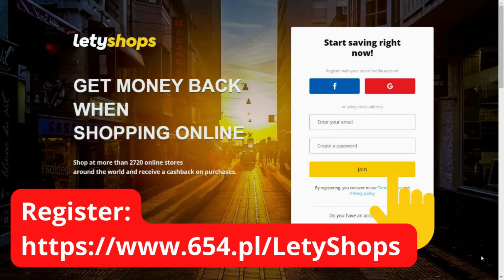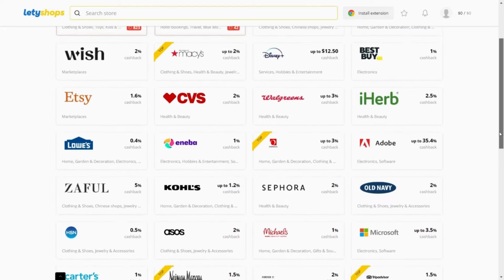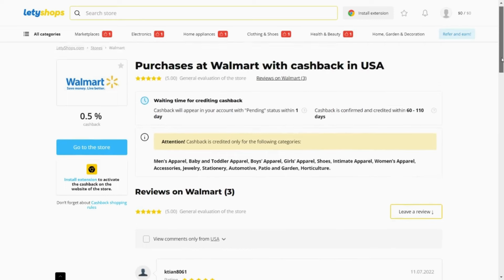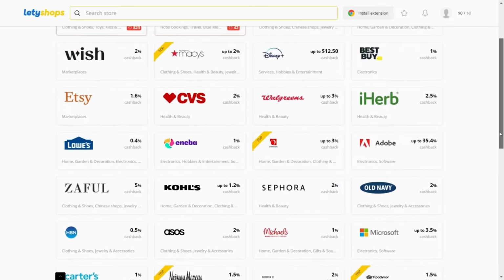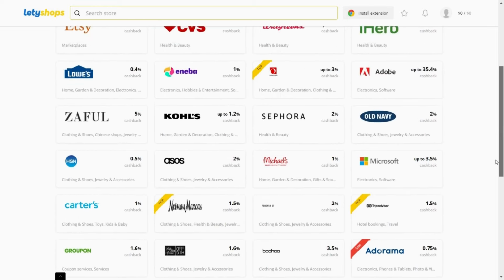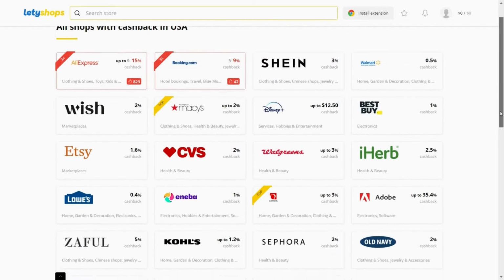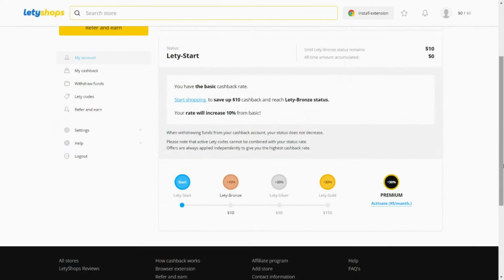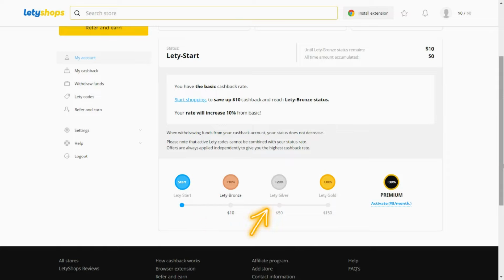How to make money with cashback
STEP 2: Choose the store where you want to shop. After entering the subpage of a specific store, you will find out what percentage of return you can count on, what are the conditions for receiving cashback, and when you can expect it

STEP 3: Click the "Go to Store" button and shop. For the refund to be correctly calculated, it is best to disable ad blocking tools for this time and accept cookies on the store's website

With LetyShops, you can earn cashback on purchases from over 3000 online retailers, including major brands. In this article, I will provide an overview of the service and explain how to effectively use it to get the most out of your shopping experience.

✅ LetyShops offers cashback from a wide range of online stores, including popular retailers such as Aliexpress, Booking, Walmart, SHEIN, Ikea and Etsy. These stores represent a diverse selection of categories available on LetyShops. Users can easily search for their preferred store by name or browse through the list of available categories.

✅ How to get more cashback?
To maximize your cashback earnings when shopping online, take advantage of the various options offered by LetyShops. One such option is the "Hot cashback" feature, which increases cashback rates by several dozen percent. You can easily identify these offers by looking for the "Hot cashback" designation next to the regular cashback rate.
LetyShops also offers a loyalty program for regular users, which includes three levels of increased cashback in each store. This program is permanent, and your status will not be affected by any cashback withdrawals.

✅ LetyBronze: If your account accumulates more than $10 in cashback, your base cashback will be increased by 10%.

✅ LetySilver: If you accumulate more than $50 in cashback, your base cashback will be increased by 20%.

✅ LetyGold: If you accumulate more than $150 in cashback, your base cashback will be increased by 30%.

✅ LetyShops also offers a convenient plugin for Chrome, Firefox, and Opera (desktop versions) to make earning cashback even easier. The plugin will notify you of cashback bonuses available at the store you are shopping at, and the amount of cashback you can earn. To use it, simply click on "Activate cashback" and make your purchase. For more information on how the plugin works.